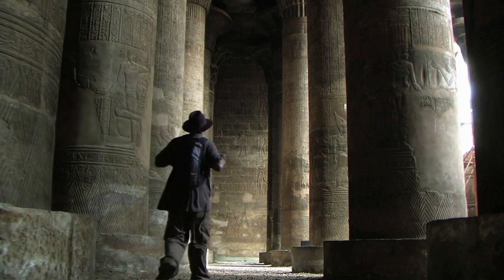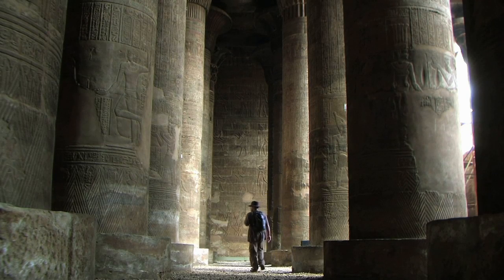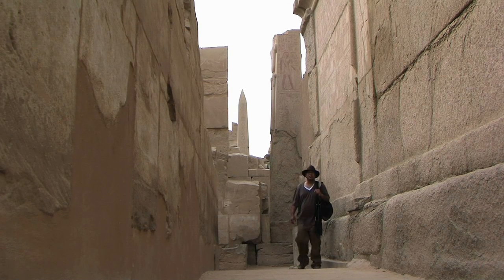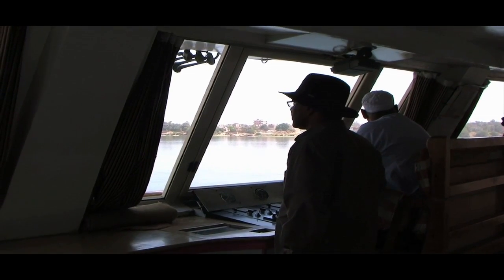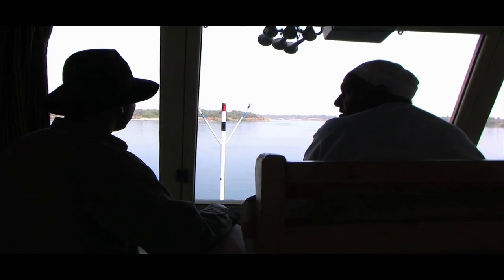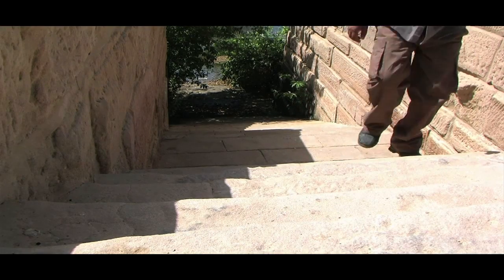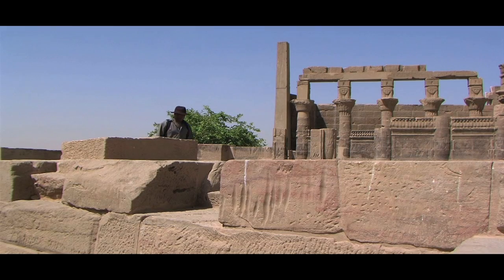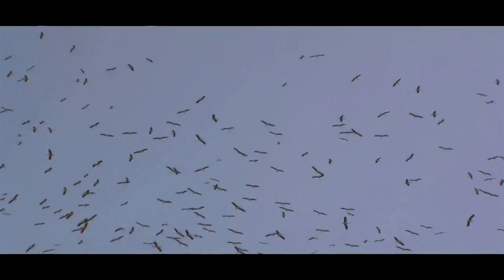Chartered Surveyor: "In search of the familiar - The first Building Engineers"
Cliff L'Aimable of the Royal Institution of Chartered Surveyors, narrates and journeys to places of interest : In this extract sequence from a "short burst" movie developed as an aid for training construction professionals who are under support arrangements of supervisors from the Association of Building Engineers and the Royal Institution of Chartered Surveyors. This movie by visiting places around the world shows examples of construction technologies and how they were used many thousands of years ago and how today we still adopt many of those building techniques in the 21st century.